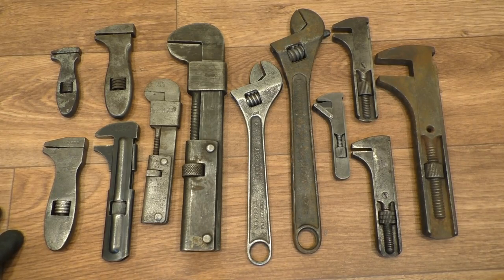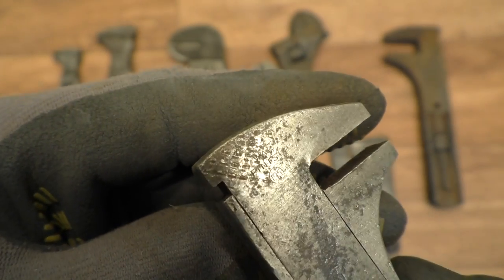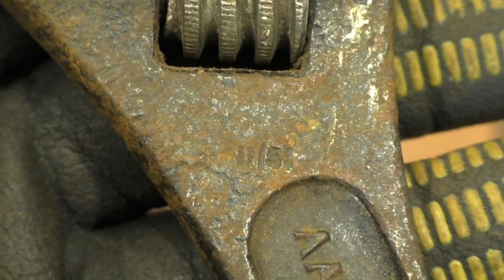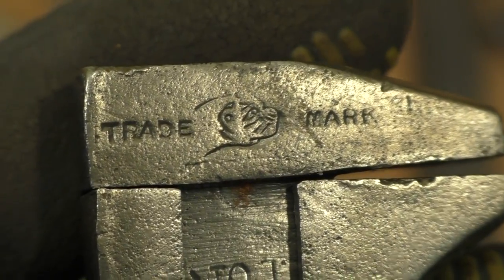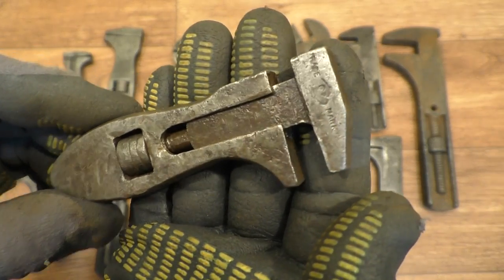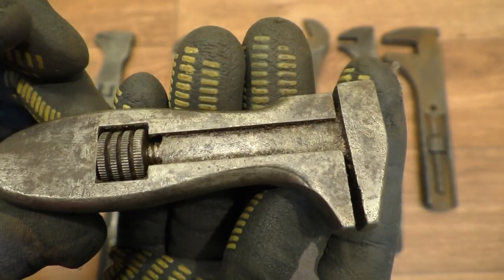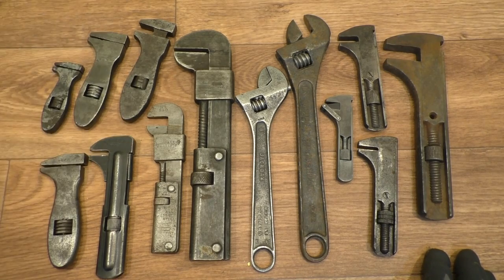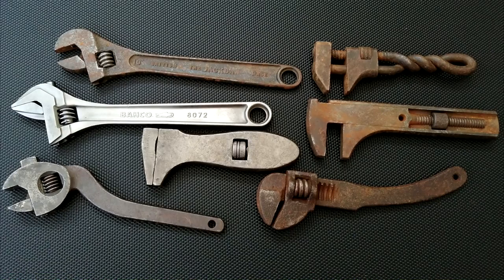Spanners by Abingdon, King Dick, Garrington, Joseph Lucas & Footprint Tools.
I have loads of vintage tools in my workshop including lots of adjustable spanners (Or wrenches). Here are a selection from Abingdon, King Dick, Garrington, Joseph Lucas and Footprint Tools.

So far I don't have as many Footprint adjustable wrenches as I would like, I only have two at the moment. I am getting a good collection of Garrington tools but just two Jackdaws.

I have a large collection of Abingdon and King Dick spanners and four Joseph Lucas Girders. It is interesting to see the different style of mechanisms amongst this lot.

When the car boot sales/flea markets open again I will be out there looking for more Footprint tools and other British made tools too. I hope you enjoy taking a look at this selection.

**Purchase at..